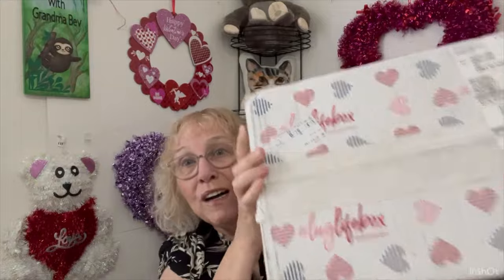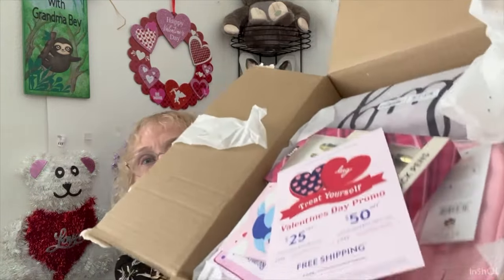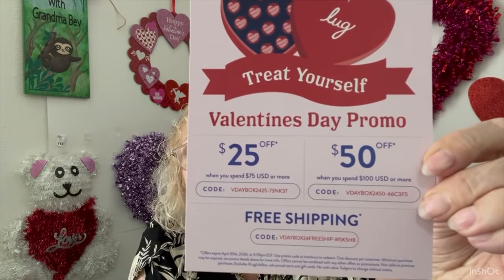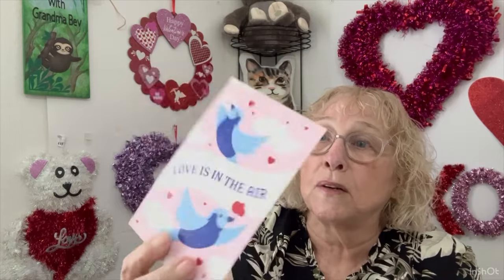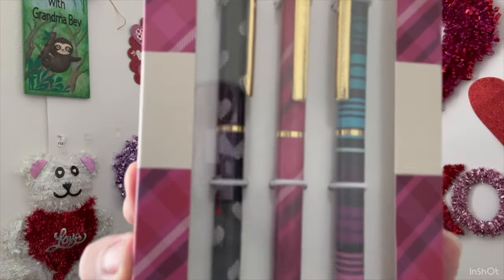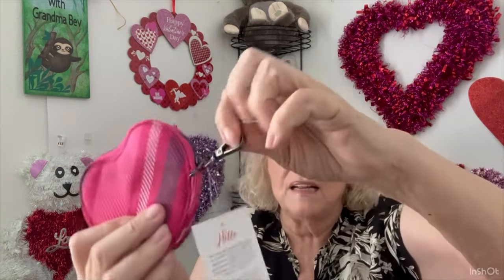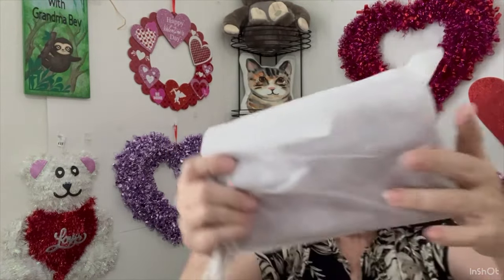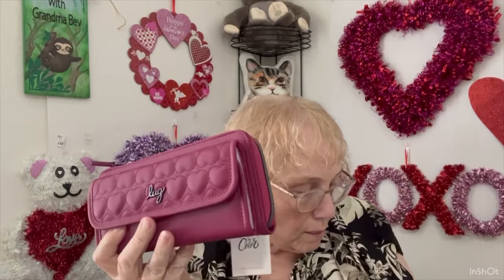LUGLIFE VALENTINE BOX - I’m a LugNut. Are you?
LUGLIFE had another special box, this time for Valentines Day. Anything exciting this time?  See if I’m keeping anything.